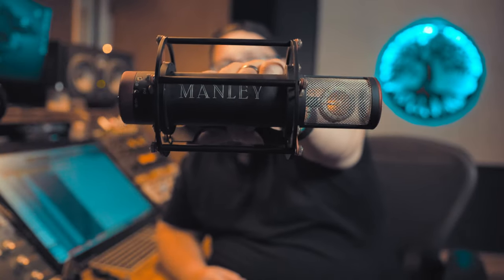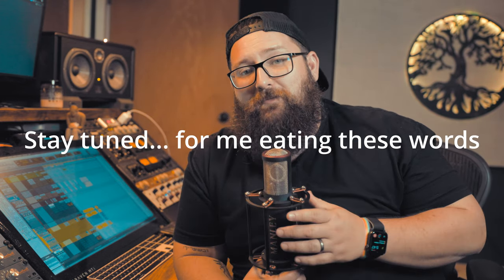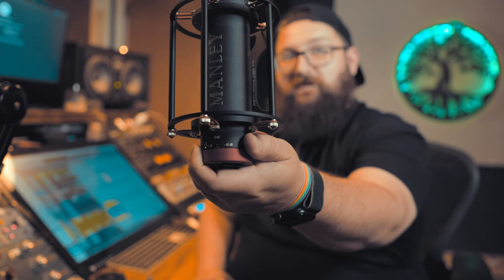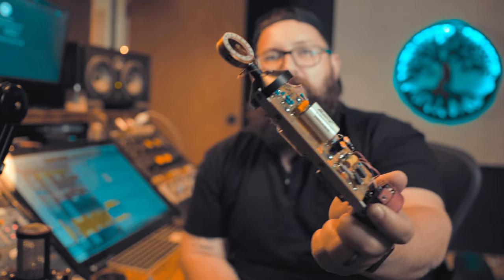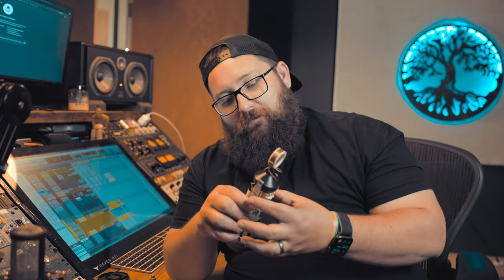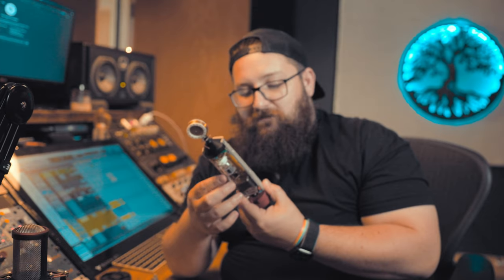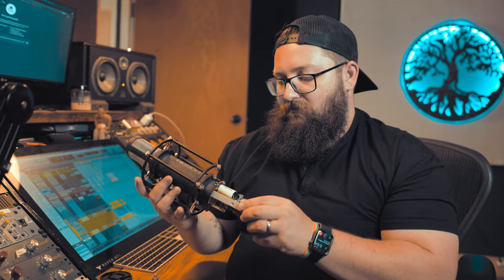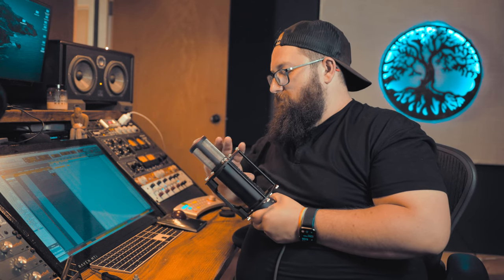My Mic BROKE. Can I fix it?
Well crap.   It’s broken. In this one I try changing the tunes in my Manley reference cardioid microphone. It’s a tube condenser so the tube CAN be an issue but in this case.. well we will just have wait and see.

Distressor Amazon
Neve Bus Compressor Amazon
Weighted Midi Controller Amazon
BURL MOTHERSHIP Amazon
BURL Less Expensive Amazon
Burl B2 BOMBER Amazon

Favorite Microphones!
UNDERATED Miktek CV4 Amazon
EARTHWORKS DM20 Amazon
Shure SM57 Amazon
Shure SM7b Amazon
AEA R88 Amazon
AEA R44 Amazon

My Monitors!
Focal Twin 6be Amazon
My Sub Amazon

Slate Raven Amazon

patchbay, signal flow, recording studio tour music studio tour, commercial recording studio, Classic API preamp, CAPI preamp, Microphone preamp, NEVE preamp, Rupert Neve Master Bus Processor, Portico II, Manley Reference, Manley ELOP, Tube compressor, distressor